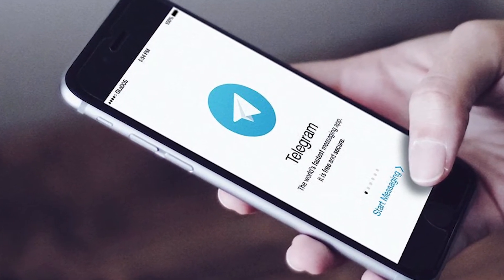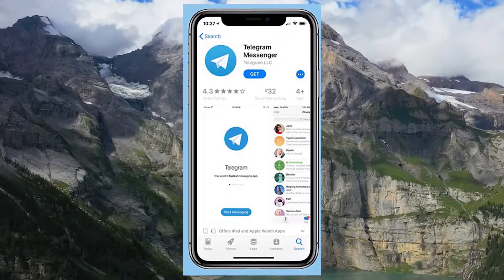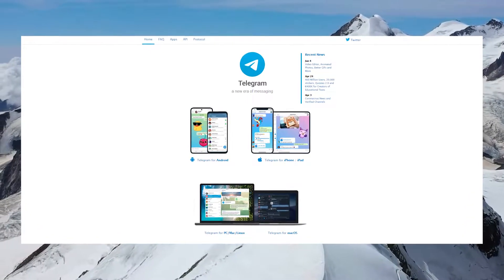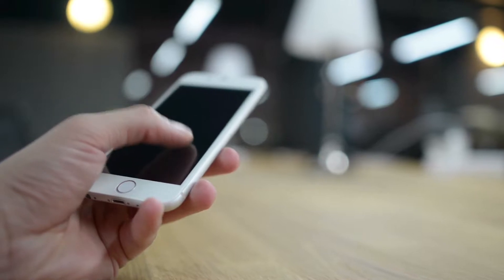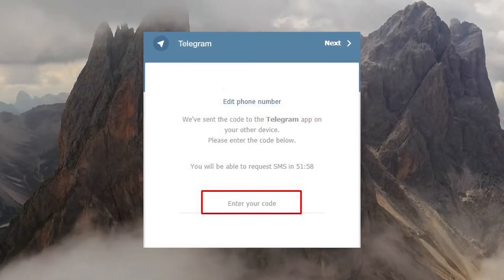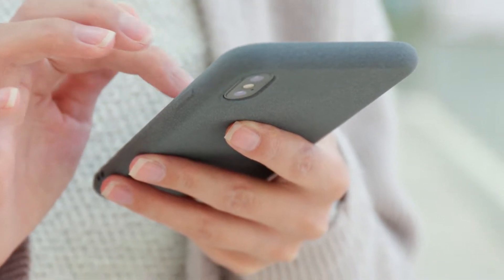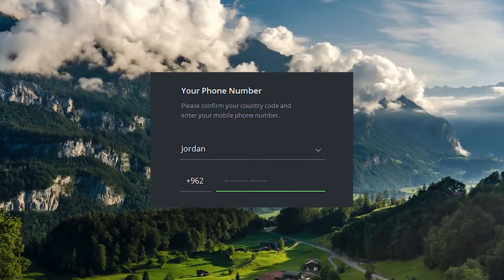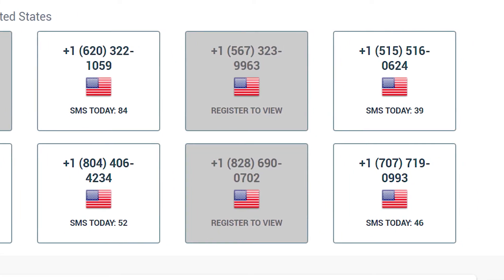Sign up for Telegram. How to create an account in 2021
Today Telegram is one of the best messenger apps in the world, and those who have been using the messenger for a long time and are familiar with its features – find it the best in terms of convenience, functionality, reliability, and security.

Installing and using Telegram is very simple. I suggest you see for yourself how you can create a new account in a matter of seconds, and also, I will talk about the ways that are not quite obvious, and can be useful to those who want to create a couple more accounts in Telegram!

Google Voice (to use it you need to use a US proxy server)

tags: Telegram registration, how to create telegram account